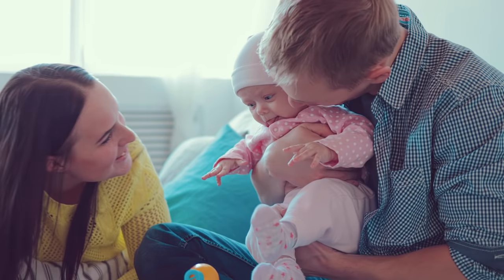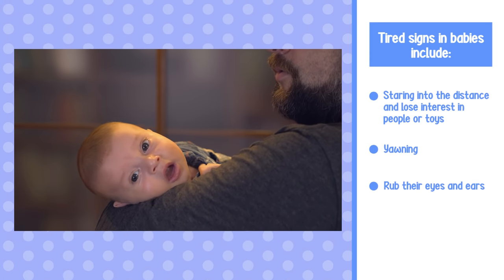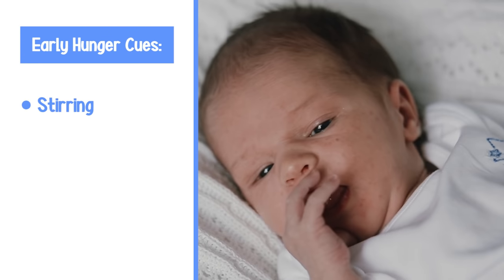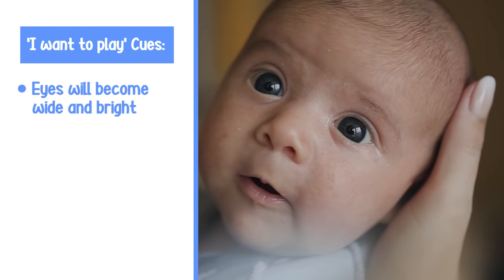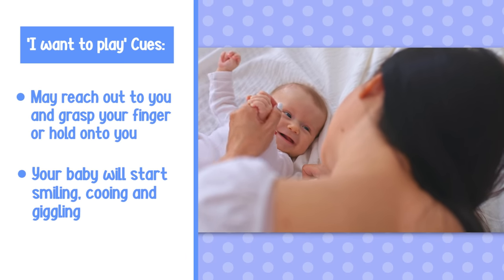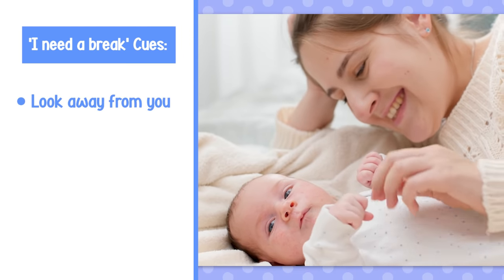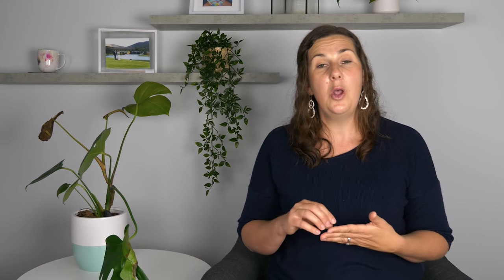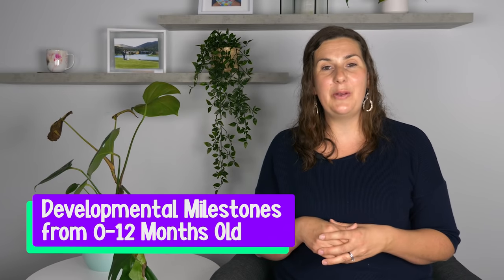Subtle Signs Your Baby Uses to Tell You What They Need (So You Can Soothe Them Quicker)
Even though our babies can’t talk, there are lots of newborn baby cues that help us understand how they’re feeling and what they need. But as new parents it is very hard to know what our babies are trying to tell us if we don’t understand what these subtle facial and body cues are!

In this video we will cover newborn tired cues, newborn hunger cues and cues newborns give when they are ready to play or need a break. Once you learn to read and understand these baby cues, caring for a newborn becomes significantly easier. Correctly responding to your baby's cues also helps to strengthen the relationship between you and your baby. A strong relationship with you is vital to your baby’s social and emotional development. In fact, research has found that newborns who had parents who correctly interpreted their baby cues, cried less and were more confident in their interactions with others.

00:00 - 01:26: Introduction
01:27 - 02:47: 'I'm Tired' Baby Cues
02:48 - 04:42: 'I'm Hungry' Baby Cues
04:43 - 06:31: ' I'm Ready to Play' Baby Cues
06:32 - 09:45: ' I Need a Break' Baby Cues
09:46 - 10:38: Summary